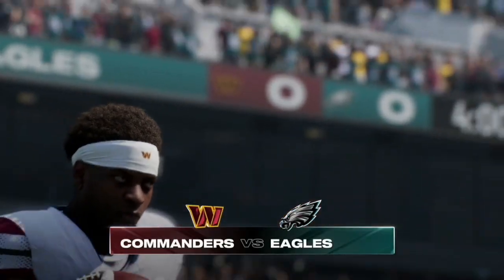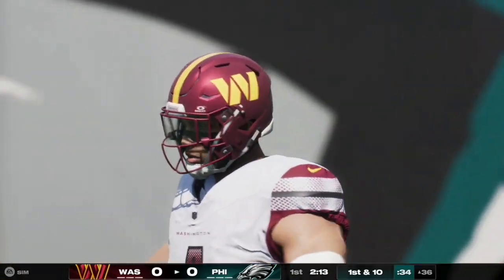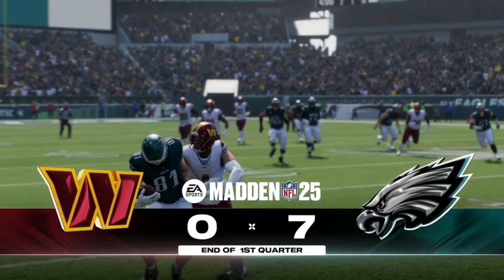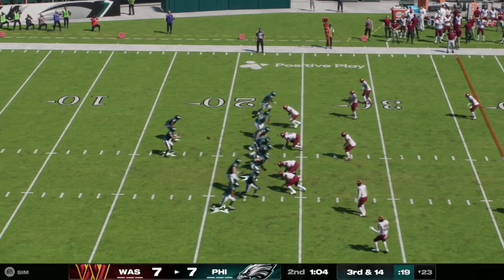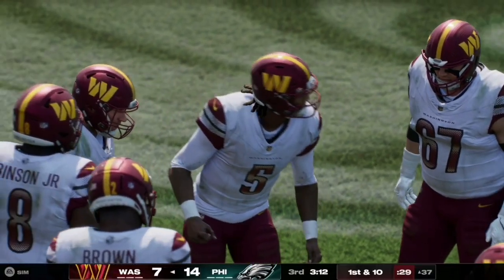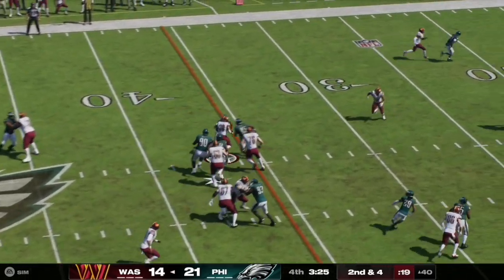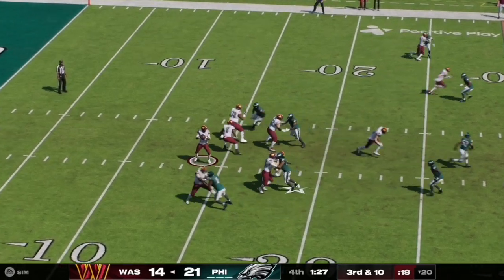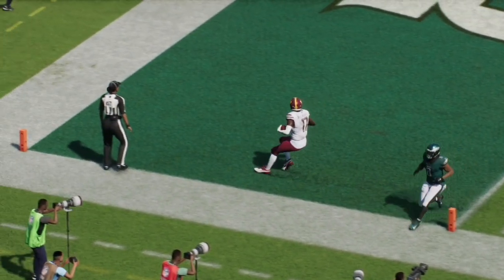Washington Commanders v Philadelphia Eagles | Week 11 2024 | (NFC East Matchup) | Madden 25 PS 5